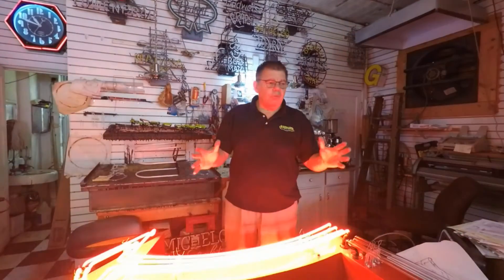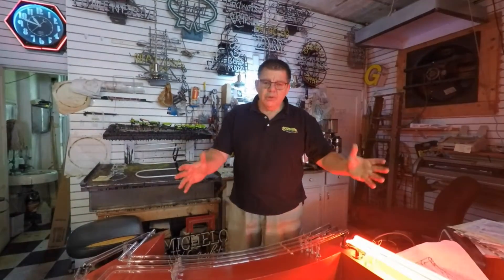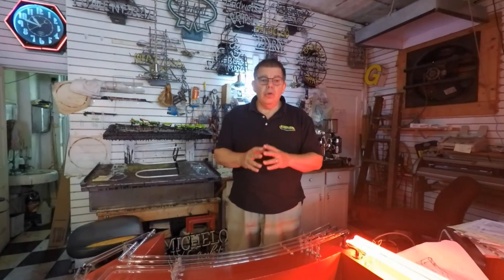Neon Animated Arrow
Featured here is a 4 way animated neon arrow modelled after the original Dan-Dee Donut sign in uptown Utica NY.  Justneon.com